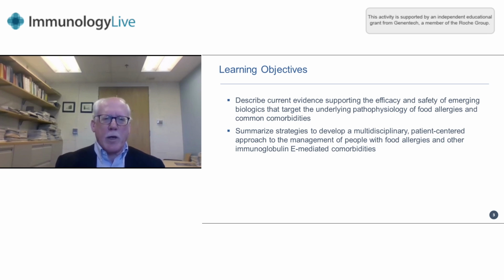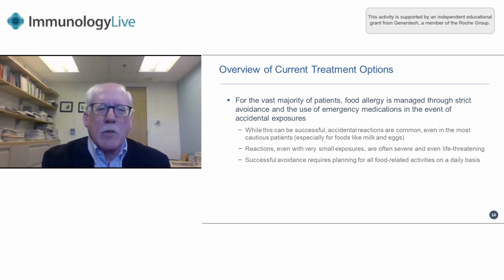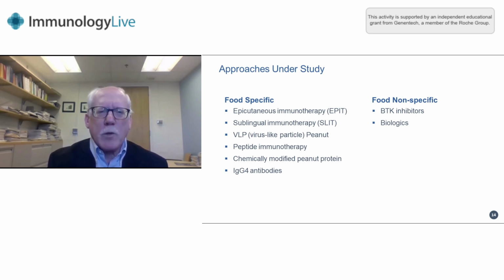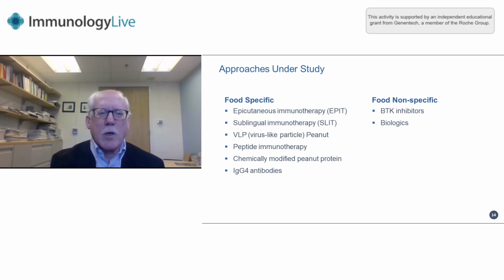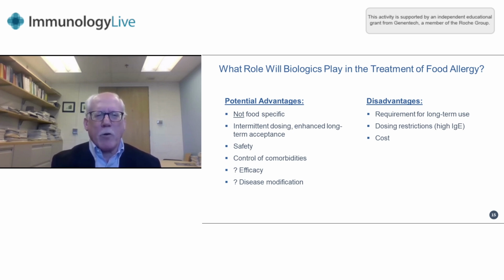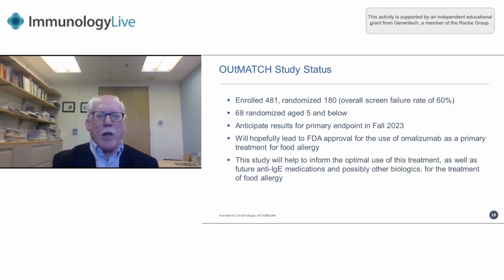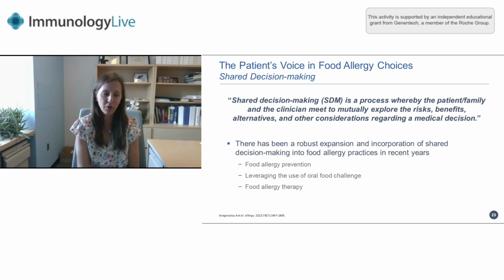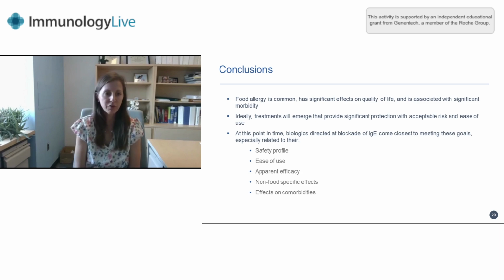Webinar: IgE-Therapies in Team-based Management of Food Allergies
Learn about food allergy management during session 1 of “At the Forefront of Food Allergies – Preventive Strategies to Improve Outcomes.” During this educational program, an expert panel discussed:
• Current evidence supporting the efficacy and safety of emerging biologics for food allergies
• Strategies to develop a multidisciplinary, patient-centered approach to food allergy management